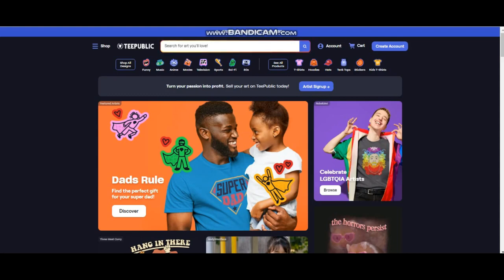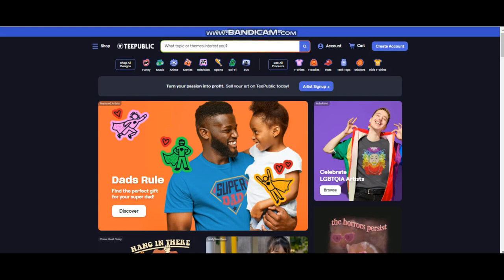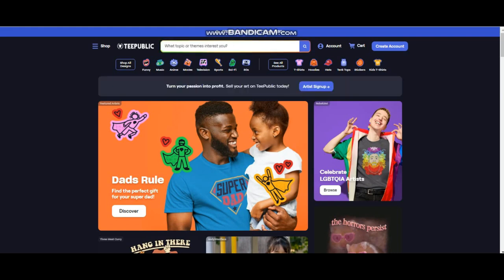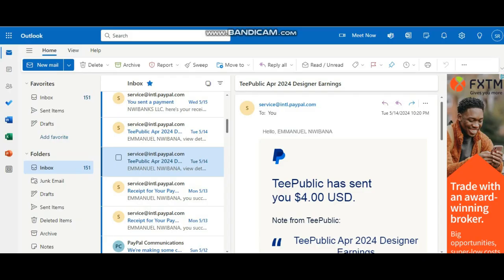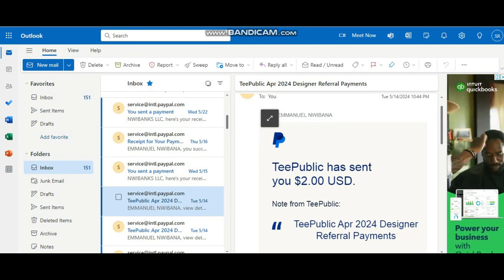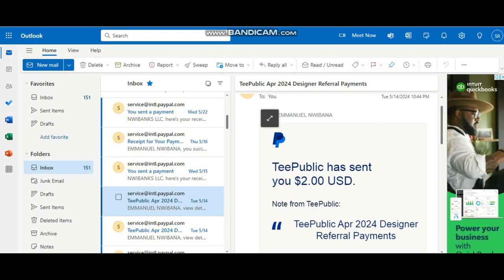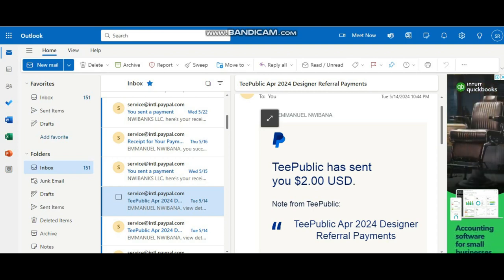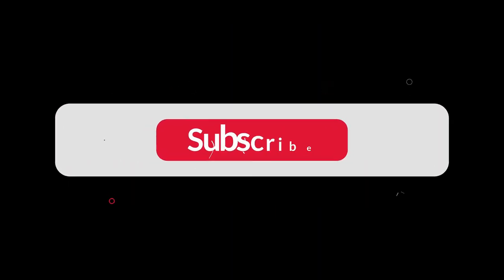How Much Teepublic paid me as an Apprentice Account | Income report April 2024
In this video, I'll SHARE how much I made selling on Teepublic as an Apprentice seller in the month of April 2024.

🤯 Save Time! Automate your Design Creation!

This is an opportunity for you to jumpstart your P.O.D Business, you can use this designs on your Redbubble, Teepublic, Etsy, Zazzle and Merch by Amazon business.

I will do the following for you:

🔥 Niche research for low competition-high demand P.O.D niches
🔥 Graphic design and illustration
🔥 Provision of title, description and tags for each design
🔥 0ne-on-one Support/Counseling